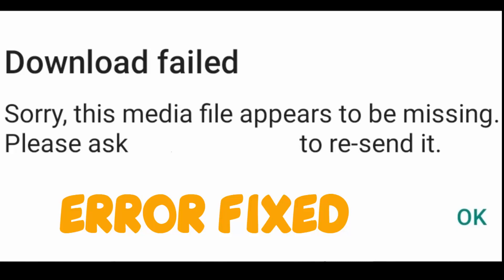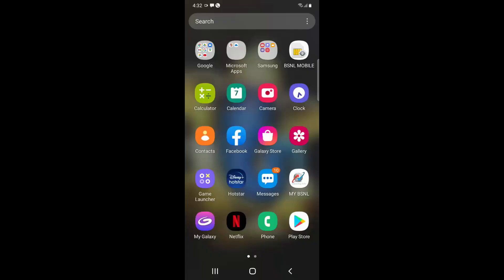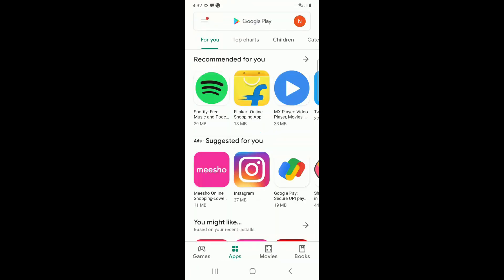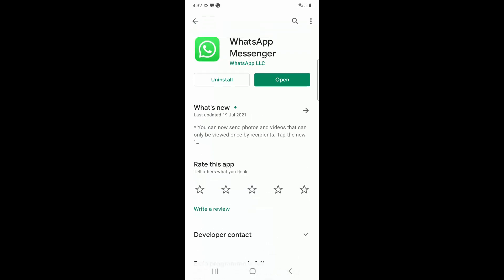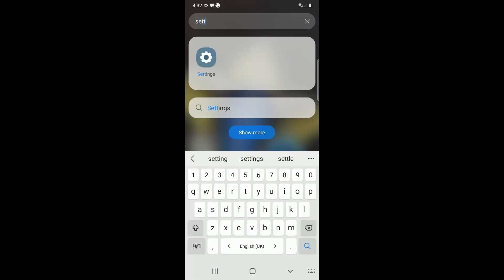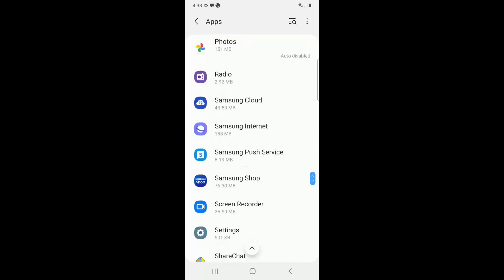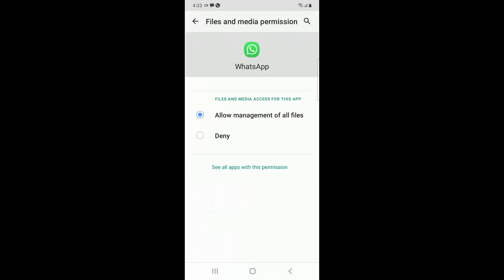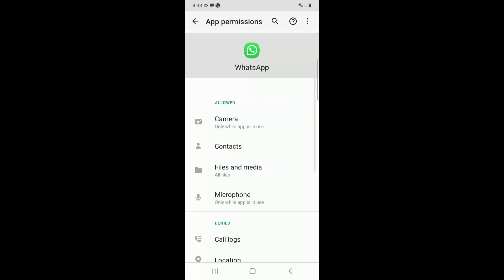Sorry this media file appears to be missing WhatsApp please ask to resend Download Failed Error Fix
How to fix sorry this media file appears to be missing WhatsApp and please ask to resend whatsapp Download failed error when downloading images or any media file